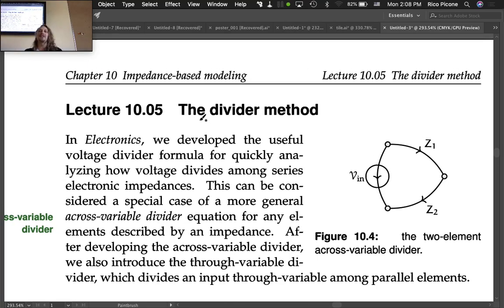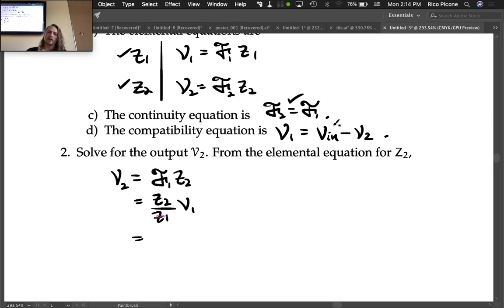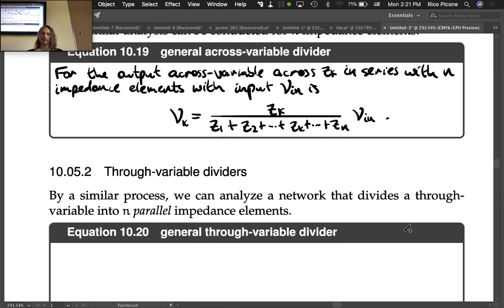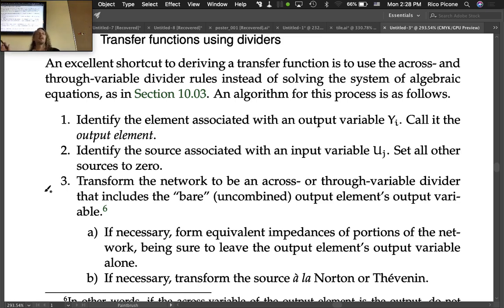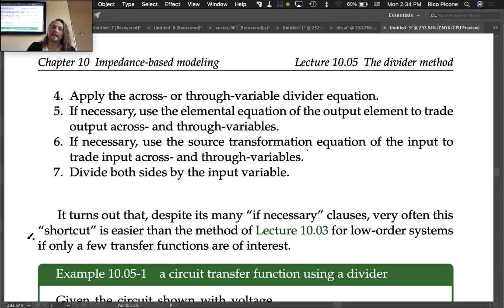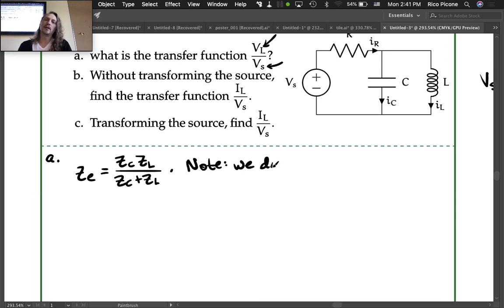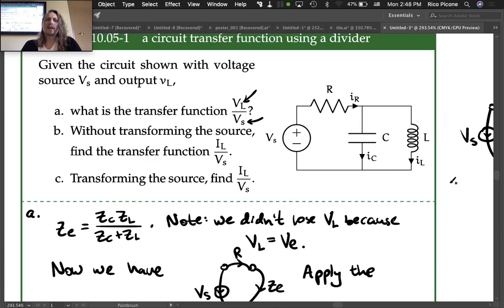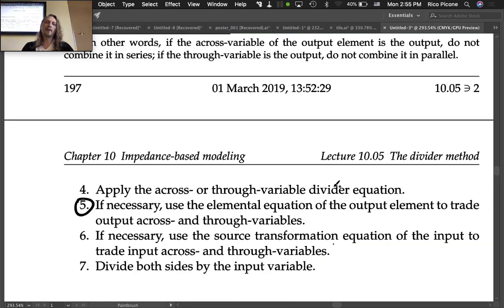10.05 The divider method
Wherein the across-variable and through-variable divider methods are developed. An example from electronics is worked. This lecture was recorded at Saint Martin's University in the Spring 2019 term as part of the course System Dynamics & Control ME 370 (see the course It is the property of the instructor Dr. Rico Picone.